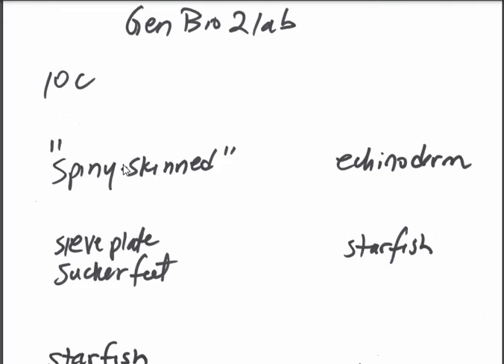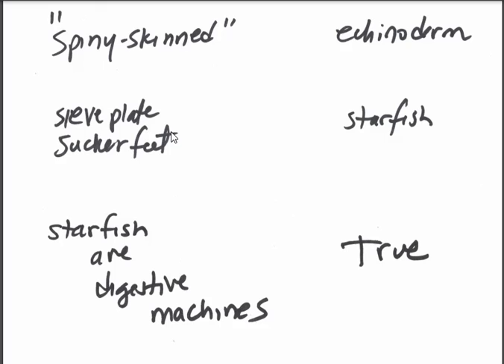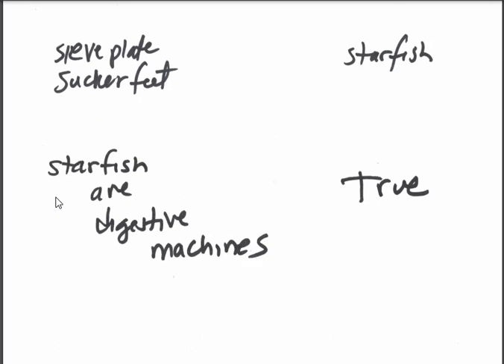Gen Bio 2 low tech review | echinoderms